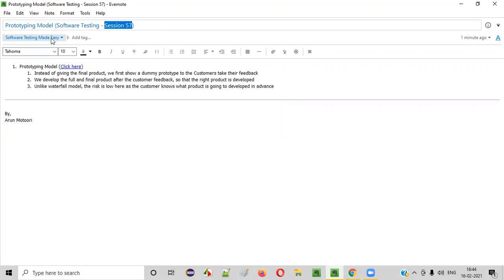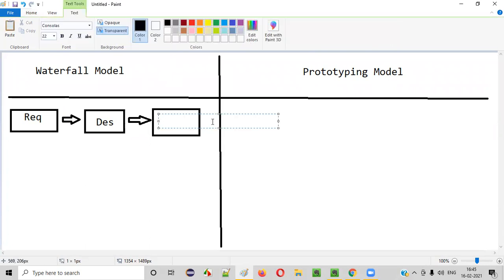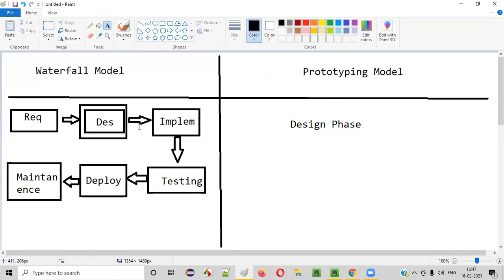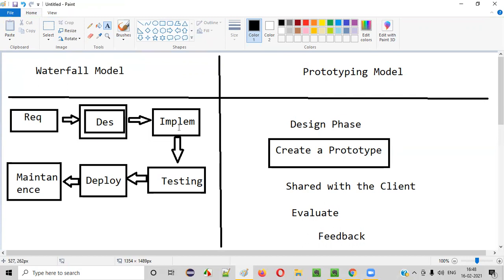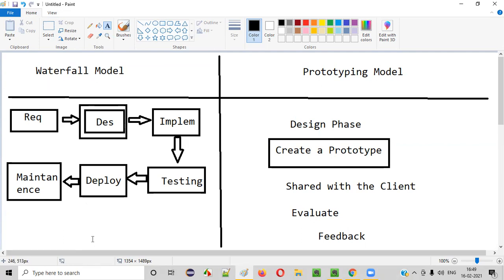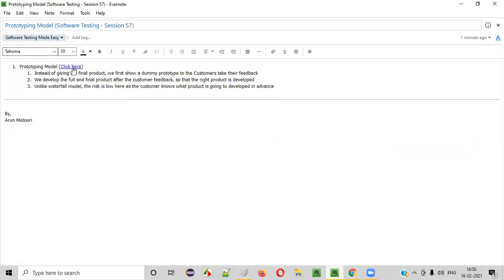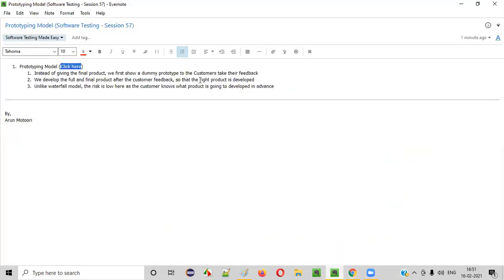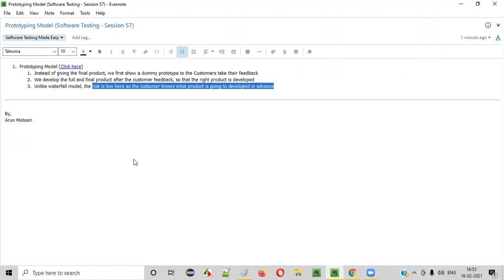Prototyping Model (Software Testing - Session 57)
In this session, I have explained one of the SDLC Models i.e. Prototyping Model as part of Software Testing training series.